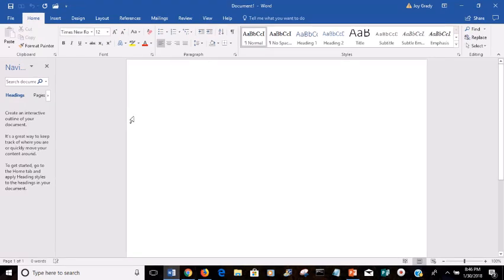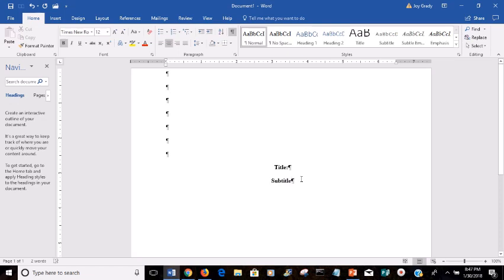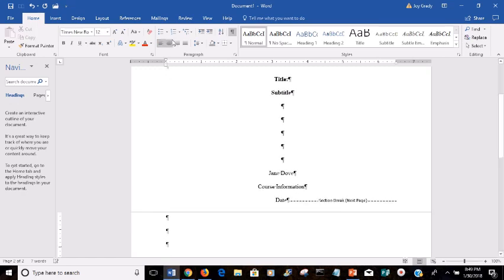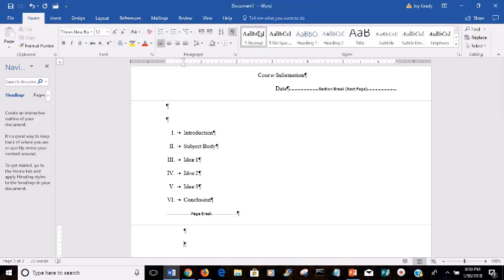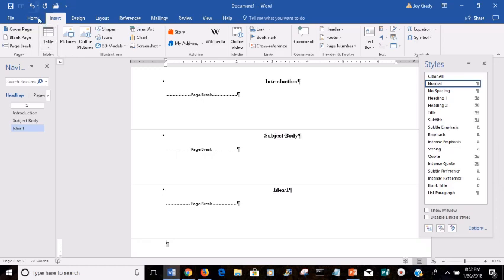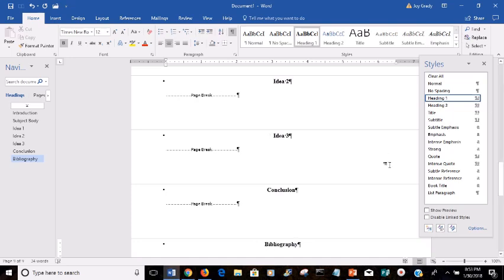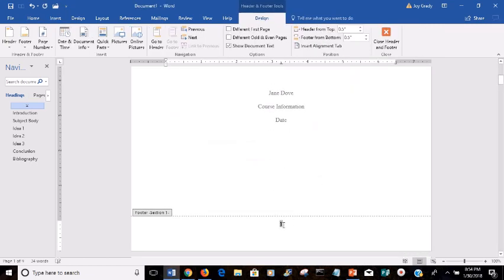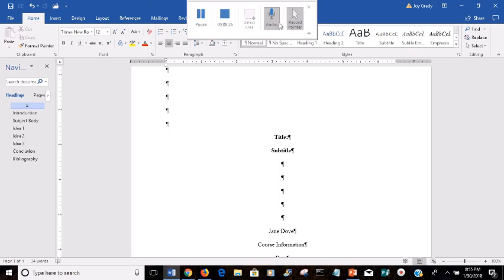Turabian Page Numbering